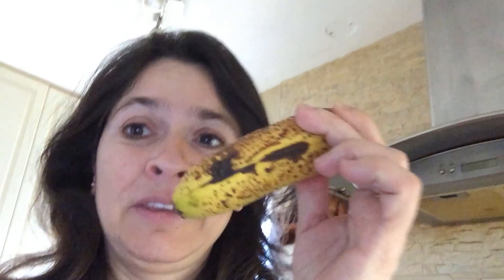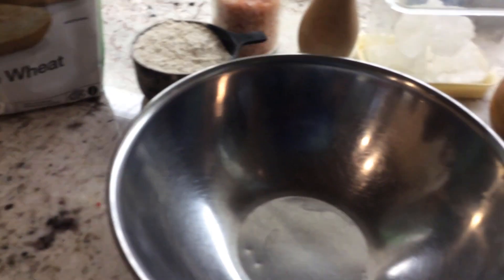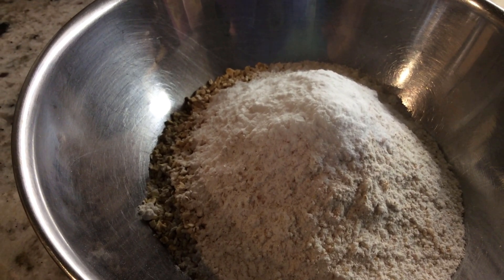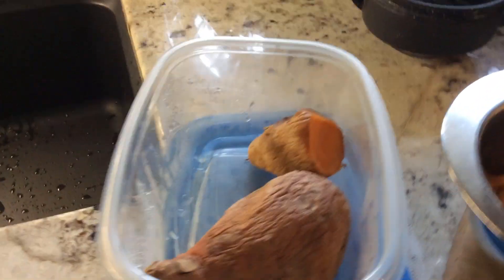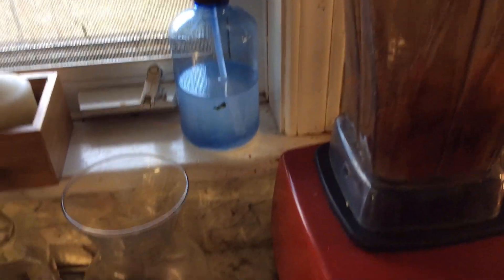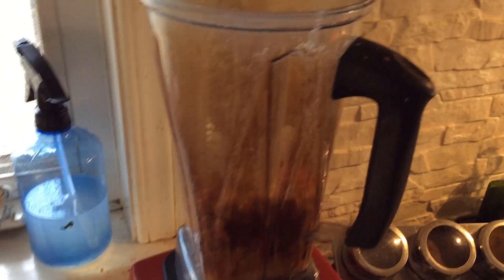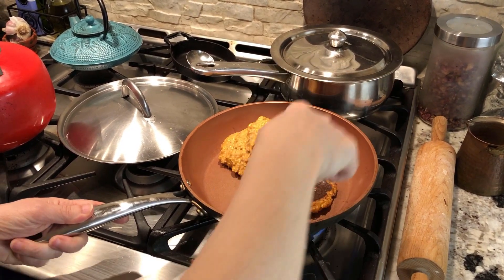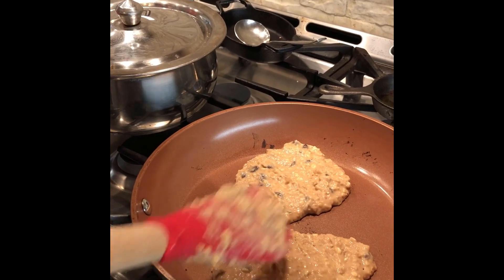How to Make Healthy Egg Free Waffles | COVID19 Week 4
Be sure to share this with your friends and family to spread the message!